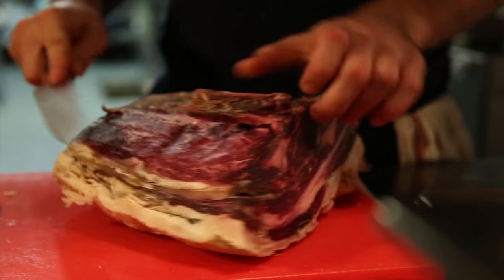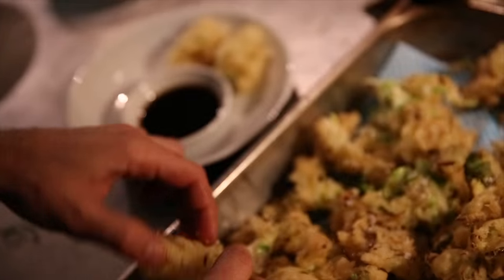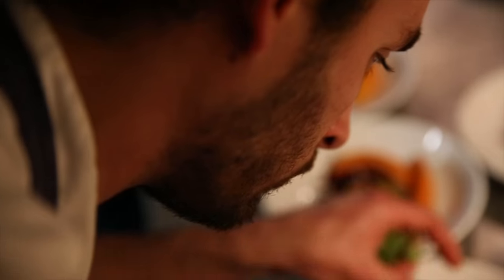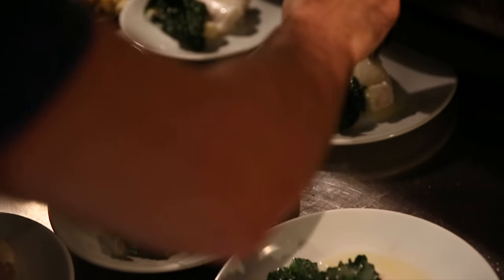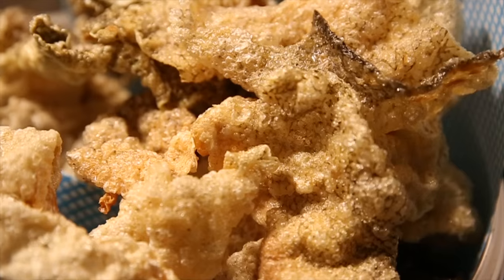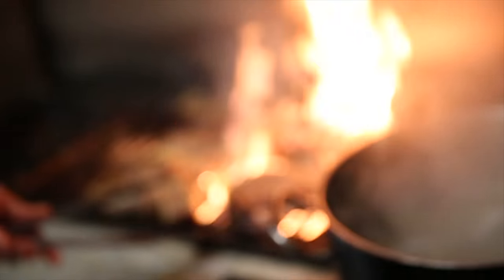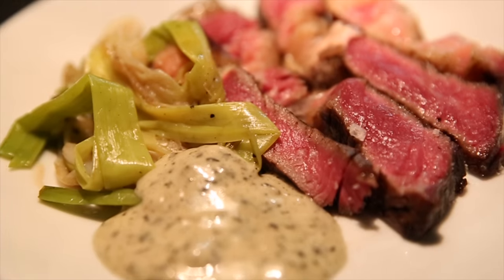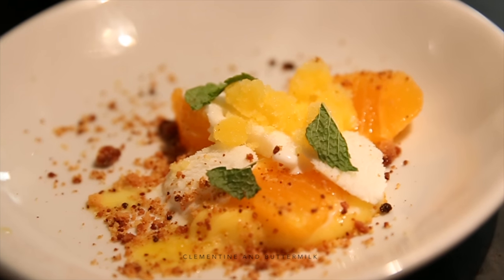Carousel presents... Ollie Templeton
Ollie talks through his second residency at Carousel in December 2015.

Let loose on lunch and reaping the benefits of working hand in glove with some of the world’s most exciting chefs over the last eighteen-odd months, Ollie's been busy playing around with increasingly ambitious techniques and hitherto untested combos to develop a coming-of-age menu that set Carousel alight:

Highlights include Grilled Jerusalem Artichokes, Lemon Purée and Sorrel; Grilled Gem Lettuce, Anchovy, Confit Garlic and Flaked Almonds; and Wood-Grilled Wild Mallard, Turnip Tops and Quince.